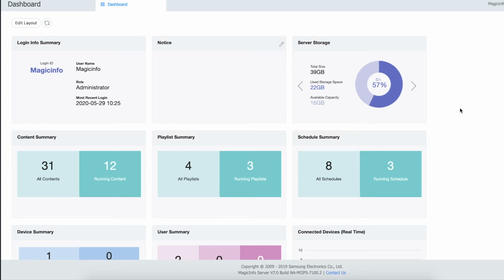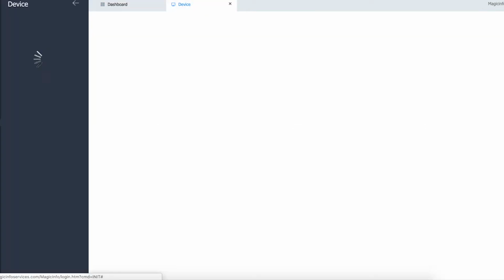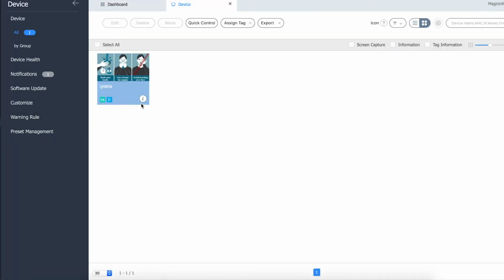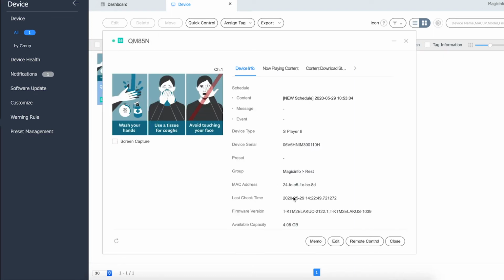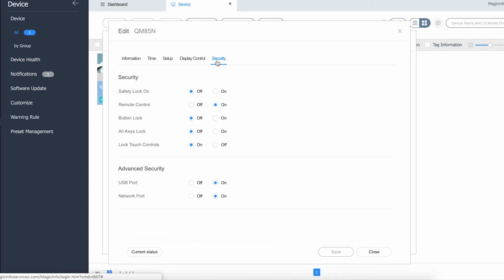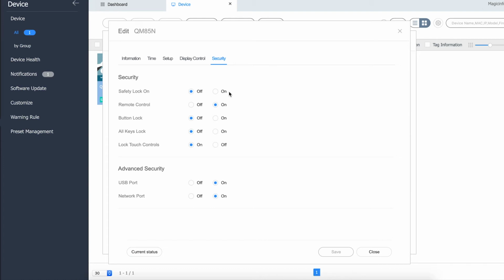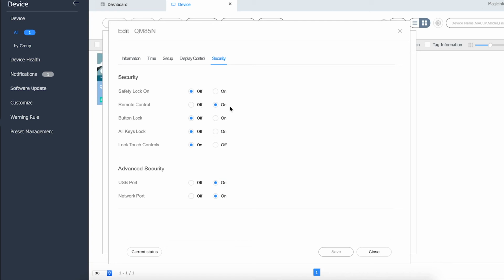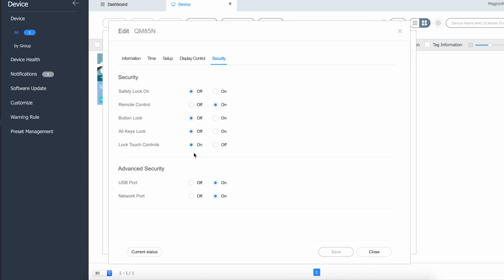MagicInfo Services explains device security settings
MagicInfo Services explains the different device security settings. These settings can be useful to avoid people changing settings on your device.